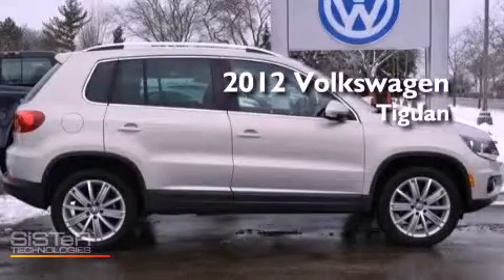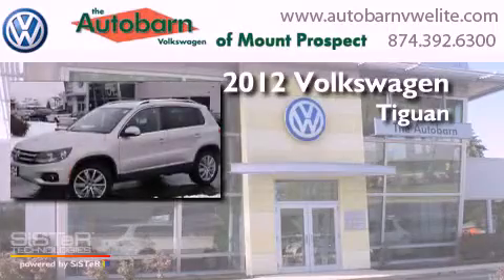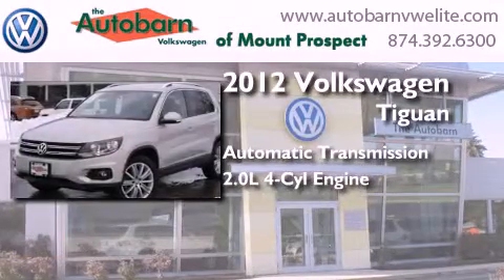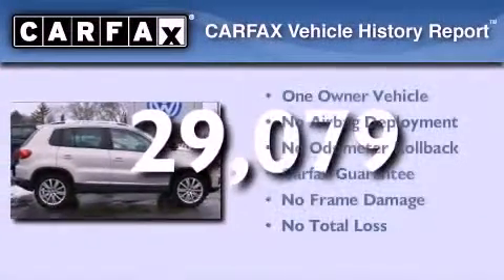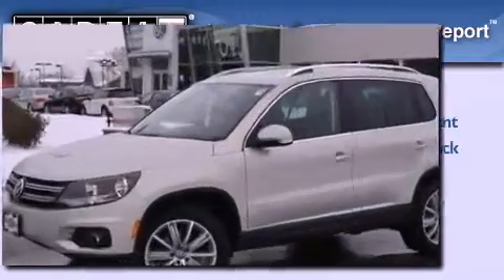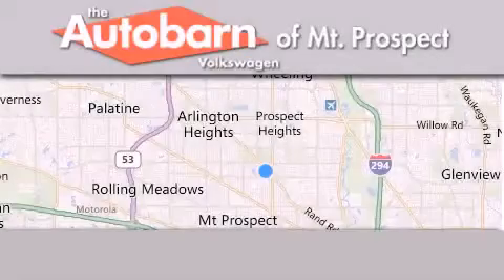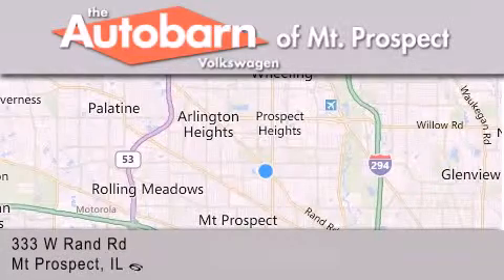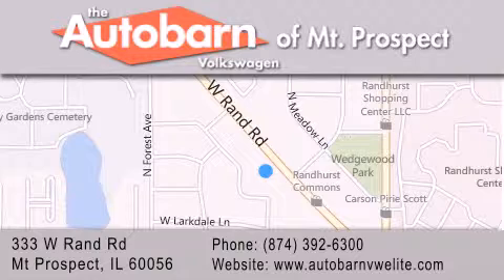Used 2012 Volkswagen Tiguan Mt. Prospect IL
Year : 2012
 Make : Volkswagen
 Model : Tiguan
 Engine : 4 Cyl - 2.0L
 Trans . : Automatic
 Exterior : White Gold Metallic
 Miles : 29,079
 Interior : Black
 Stock : MP6477

 333 West Rand Rd.